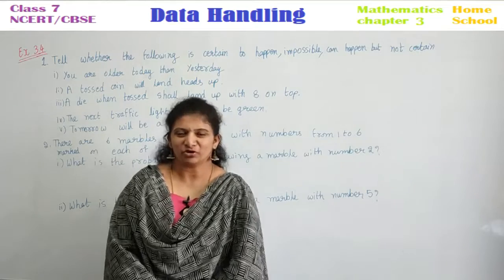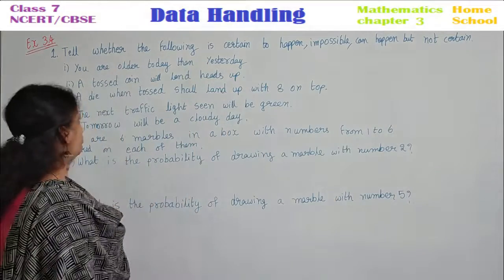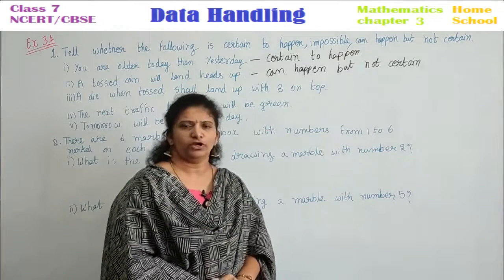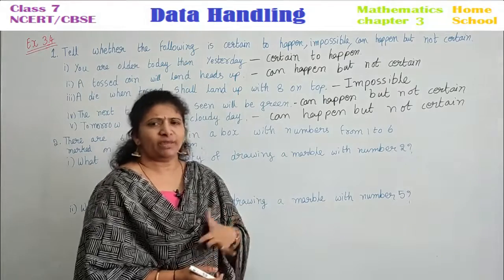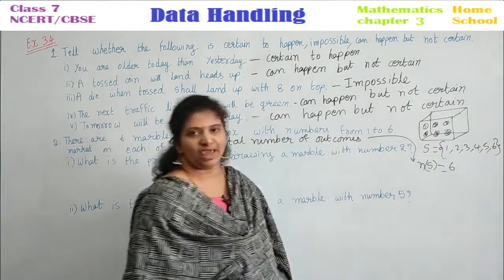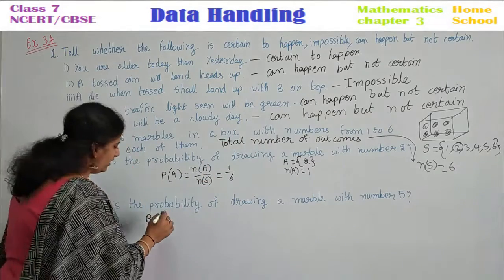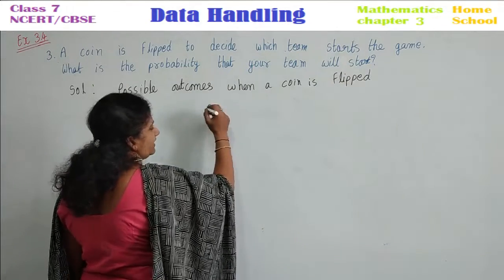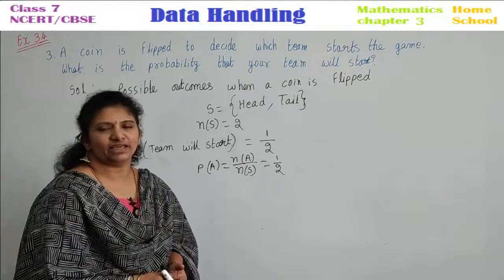Data Handling| Part-7| Class 7|Exercise-3.4|Mathematics| NCERT / CBSE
Chapter-3(Data Handling) solutions for class 7th mathematics NCERT/CBSE syllabus